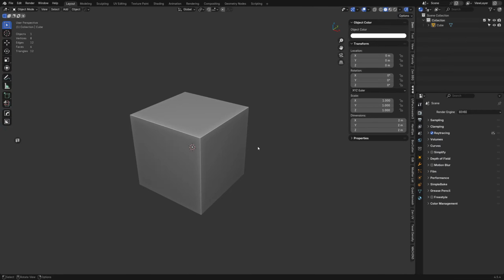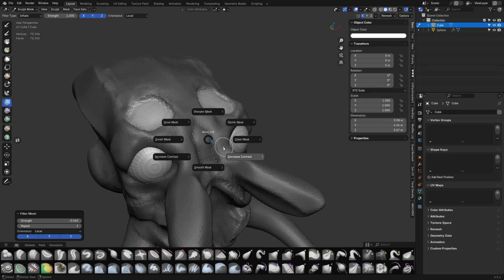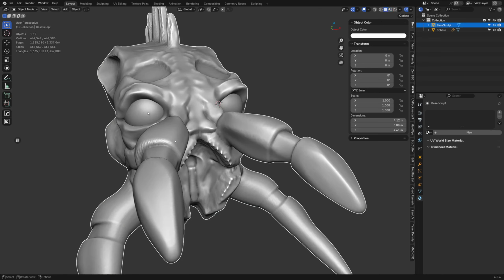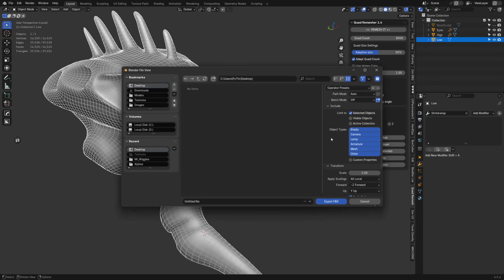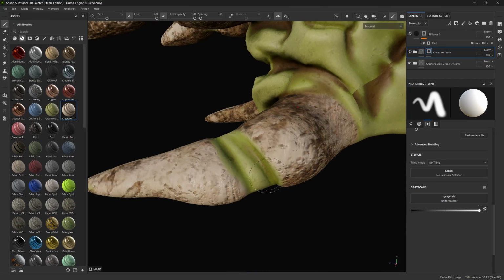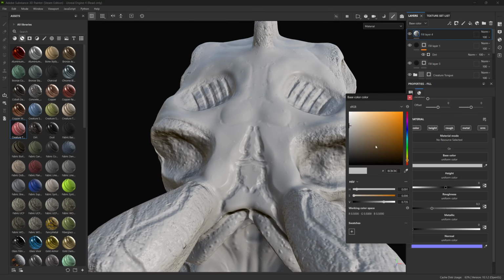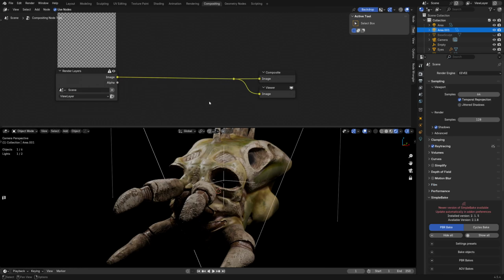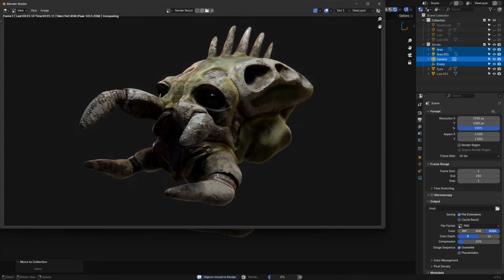Creature Concept Sculpt (Unleashed)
A look at my workflow for creating fast creature concepts.